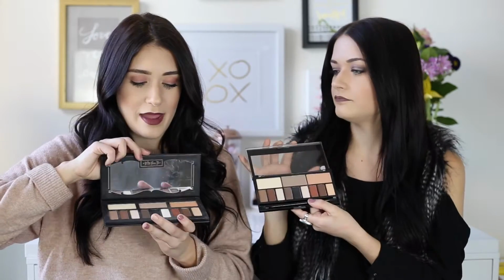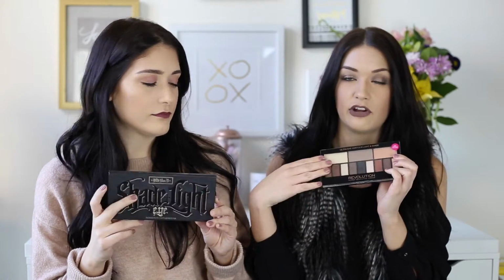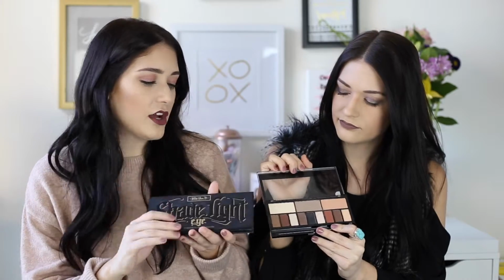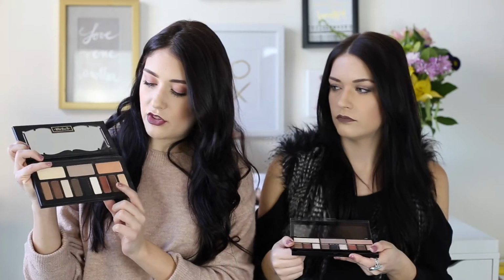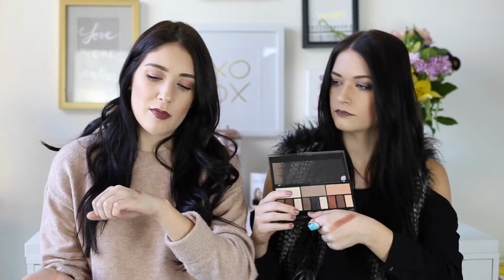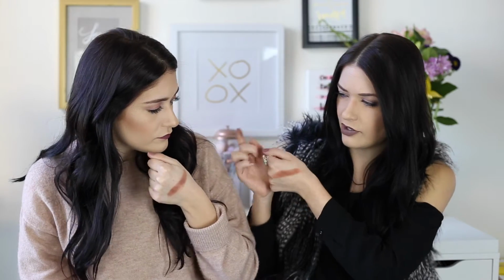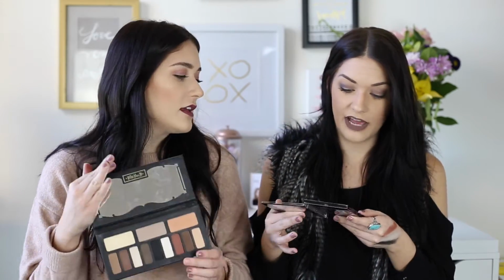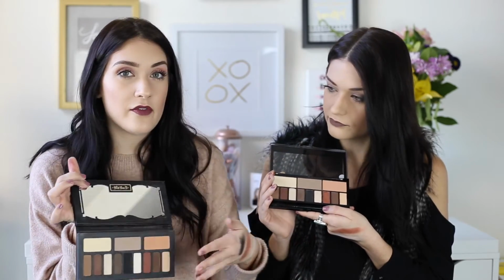Kat Von D Shade + Light Palette Dupe Review + Swatches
Watch this video to find out if we found a good dupe for the popular Kat Von D Shade + Light Eye Palette!

Products Mentioned:
Kat Von D Shade + Light Eye Palette ($48)
Ultra Eye Contour Light & Shade Palette ($15 at Ulta)